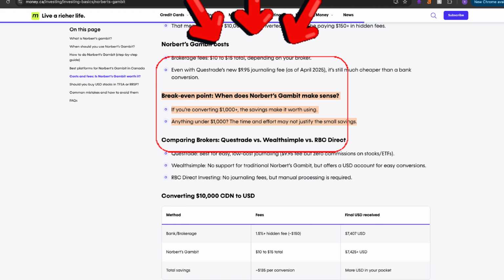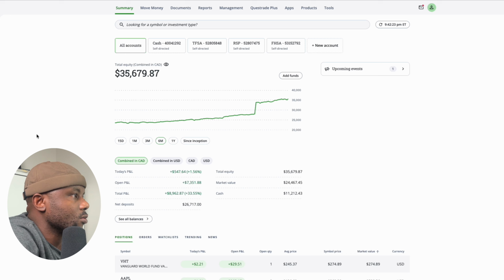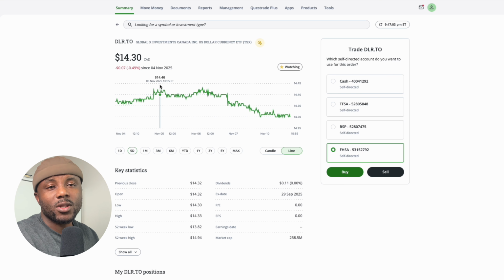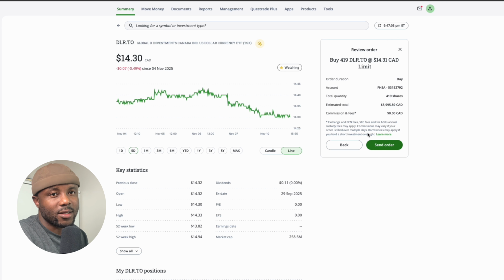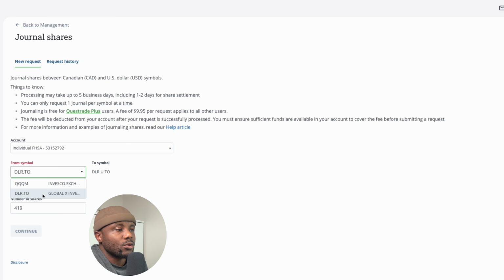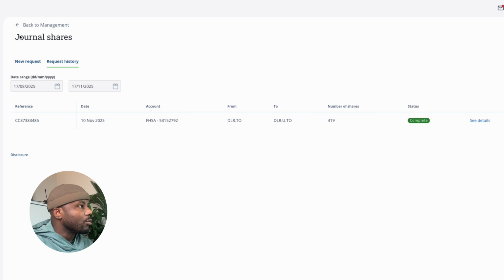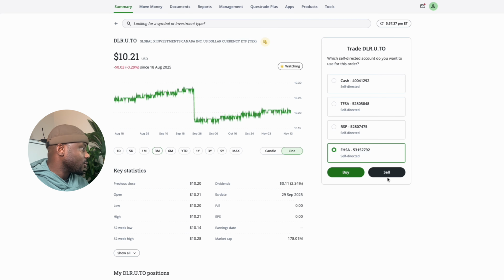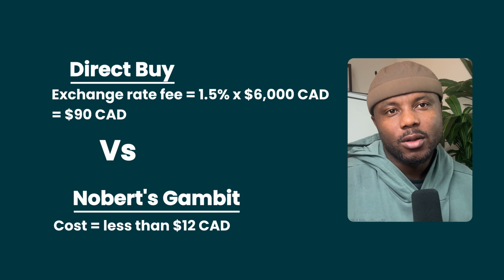How I save money on exchange rate fees using nobert's gambit